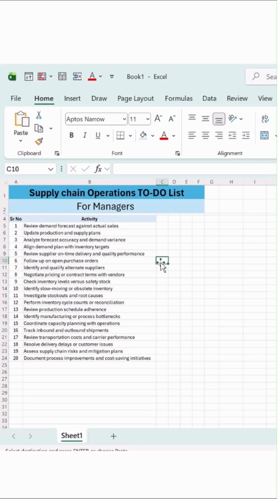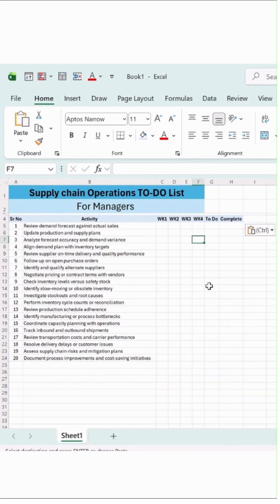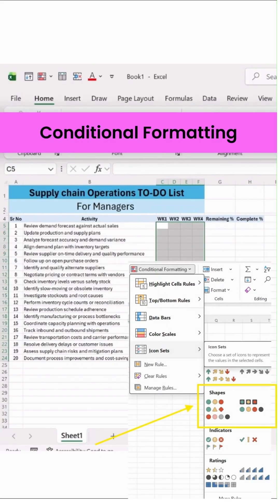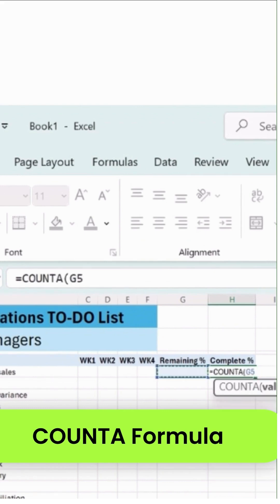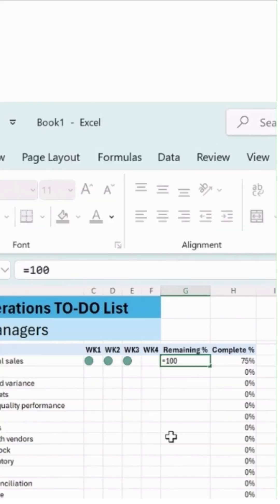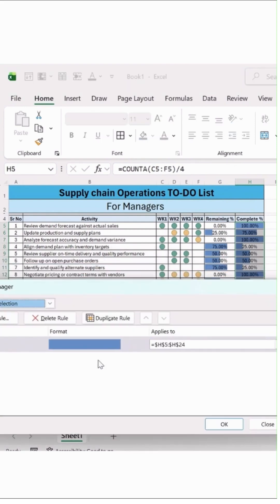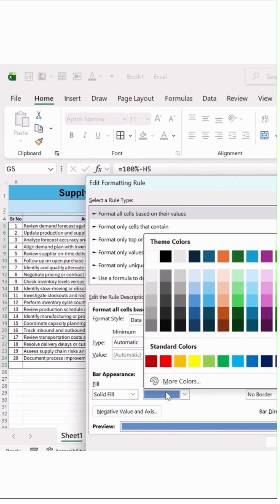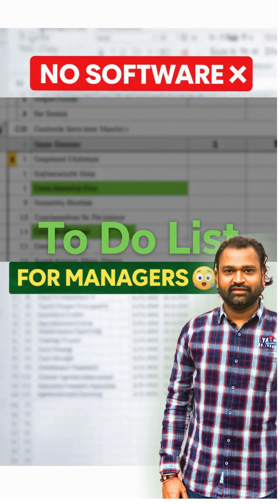To Do List in Excel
To Do List in Excel for Managers Stop Buying Templates! Create Your Own To-Do List in Excel (Step-by-Step) In this video, I’ll show you how to create a professional and fully automated To Do list in Microsoft Excel from scratch — using only built-in Excel features.
00:00 Manager-Friendly Supply Chain To-Do List
00:05 Weekly Execution Tracking (WK1–WK4)
00:10 Auto Completion & Remaining %
00:20 COUNTA Formula Explained
00:30 Visual Progress Bars
00:45 Final Manager View
00:55 Wrap-up
No add-ins.
No paid templates.
Just pure Excel.
 Excel To Do List Supply Chain Manager Excel Task Tracker
Excel Progress Excel Automation Manager Dashboard
Excel Tips Discover Talent

✅ What you’ll learn in this video:

How to set up project data using Start Date and End Date

“Good planning isn’t complex; it’s just visual.”
Let’s make it possible with Excel.

📌 Formula used in the video:
You can take a screenshot directly from the video to practice and apply it in your own projects.

This tutorial is ideal for:

Project Managers
Supply Chain & Operations teams
Excel beginners to intermediate users
Anyone managing timelines in Excel